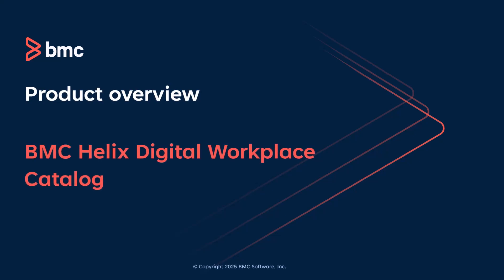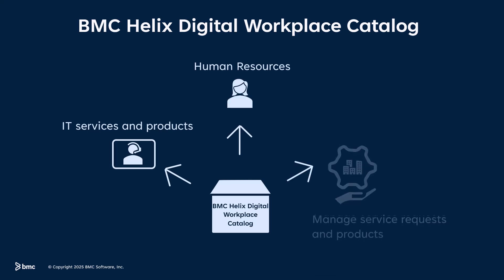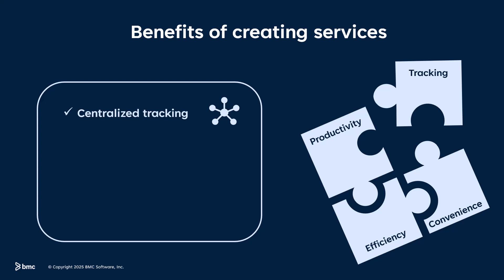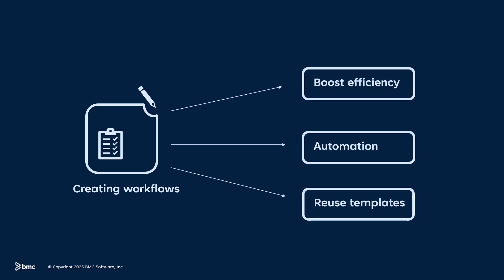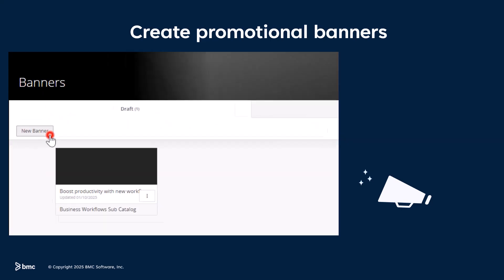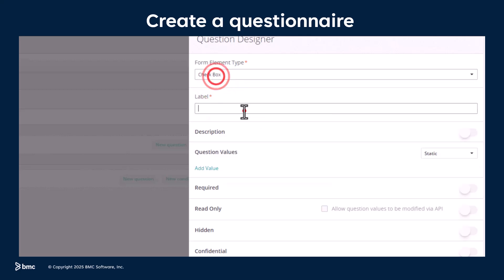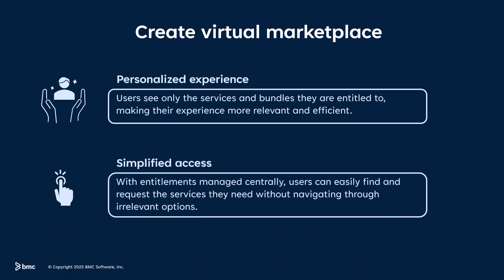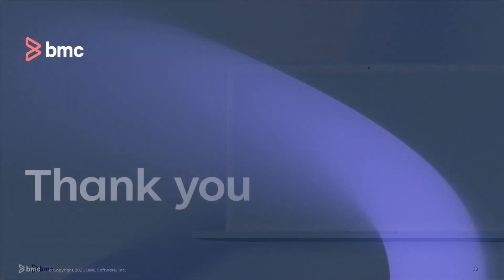Overview of BMC Helix Digital Workplace Catalog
This video describes significant capabilities in BMC Helix Digital Workplace Catalog.

on the BMC Online Documentation Portal.

Video author: Vignesh K